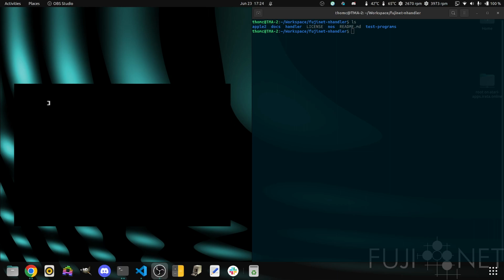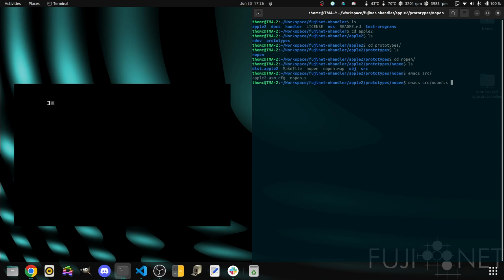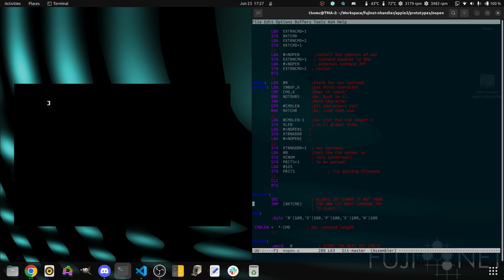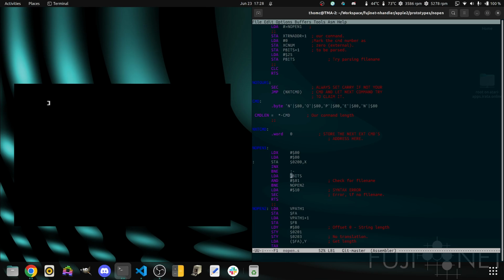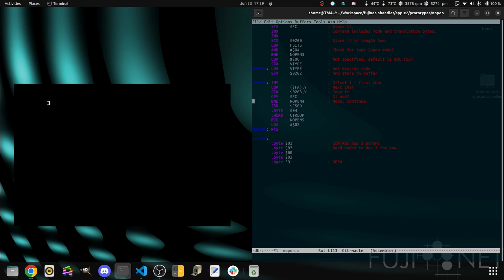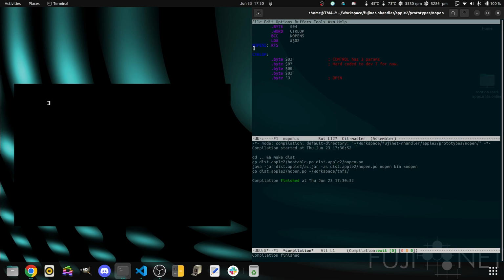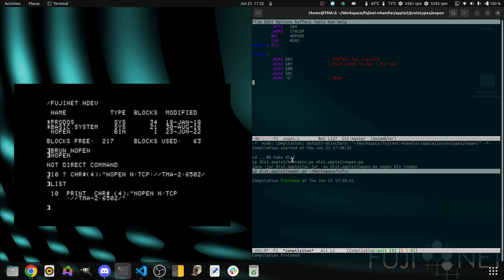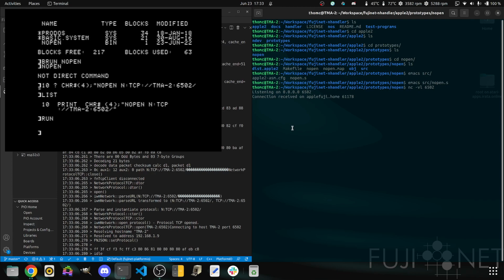working on BASIC.SYSTEM commands for Network Device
To make it easy to write FujiNet applications for the Apple2, we are extending AppleSoft BASIC (BASIC.SYSTEM) with a series of commands that will add network communication functionality, making the smartport calls automatically.